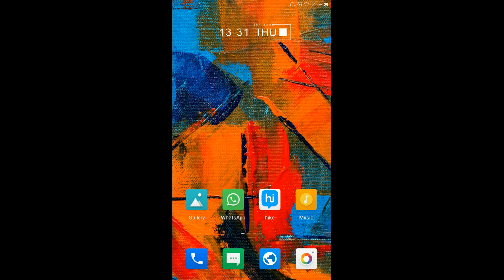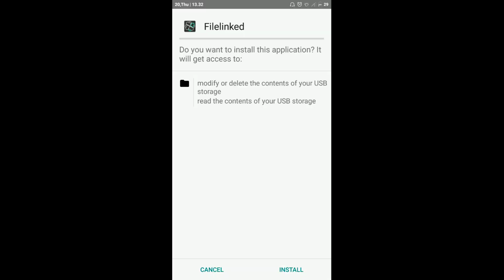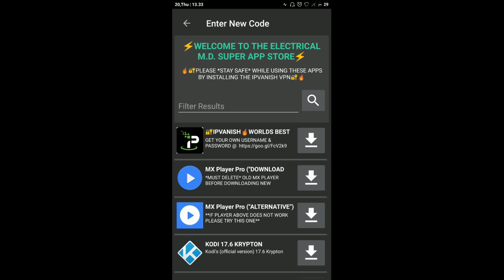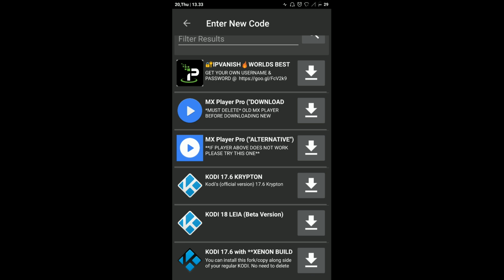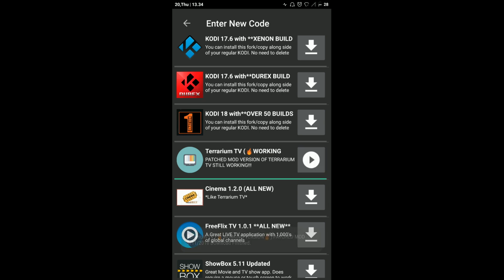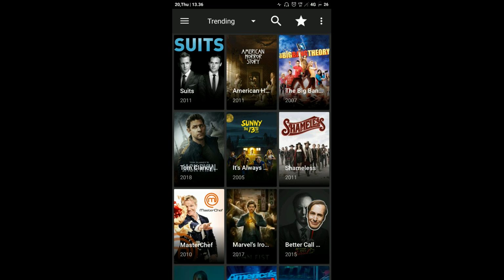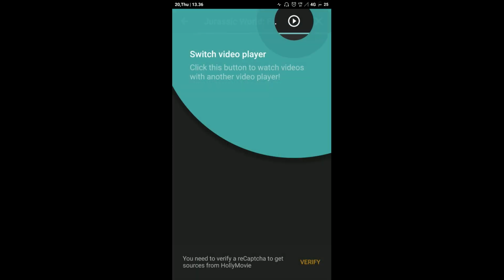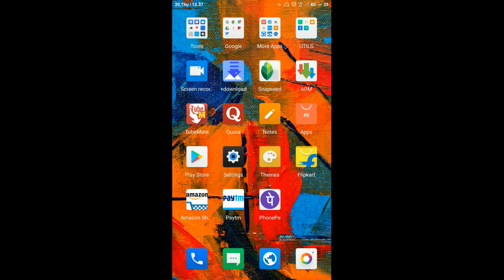Terrarium TV alternative replacement for android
Terrarium tv replacement | Terrarium tv android | Terrarium tv alternative | Terrarium tv for iOS | Terrarium tv for Android

Hello YouTube, Missing Terrarium TV? Looking Terrarium TV alternative?
How would you like to have Terrarium TV back on your device ? That"s Right. As we all know that our favorite Terrarium TV has shutdown. Fortunately we can have amazing version of Terrarium that's fully functional.
Do you wanna know how you too can have terrarium TV back on your device? Watch the video till the end and i am gonna guide you step by step how you can get Terrarium TV back. This video shows how to download movies and TV Shows or TV series or TV Shows in android without using any